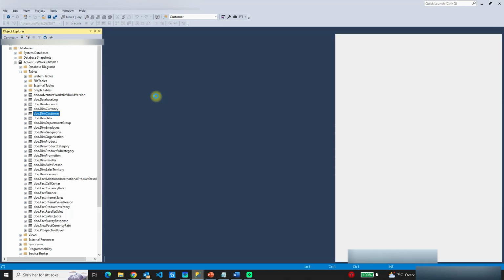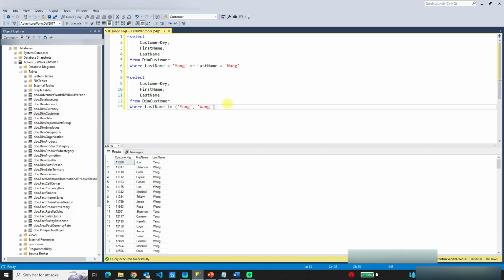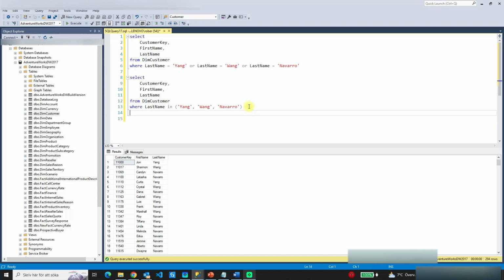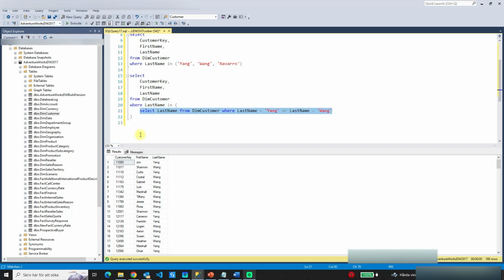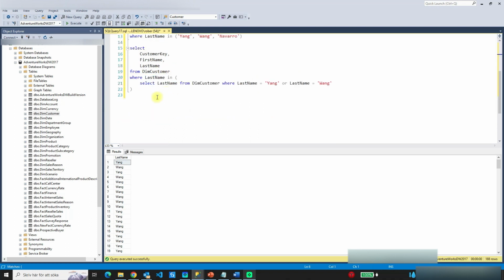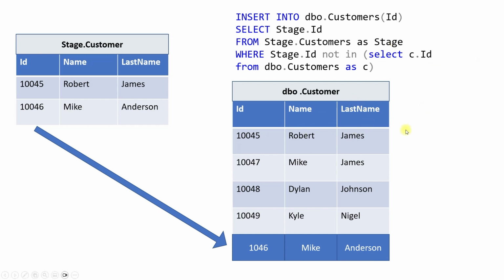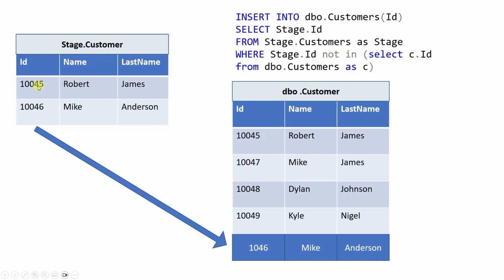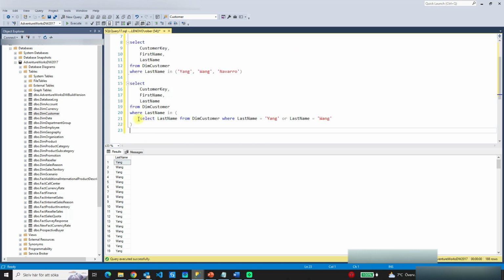07 - IN and NOT IN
In this lecture i go through what the IN and NOT IN operators are and how we can use these to apply filters to our queries. I'm also briefly talking about subqueries and some examples on when and why we would need to use the IN and NOT IN operators instead or simple OR statements in the WHERE clause